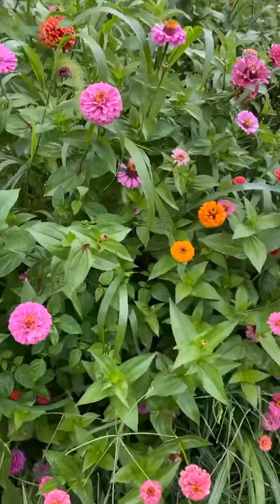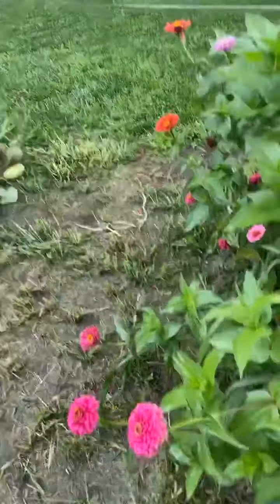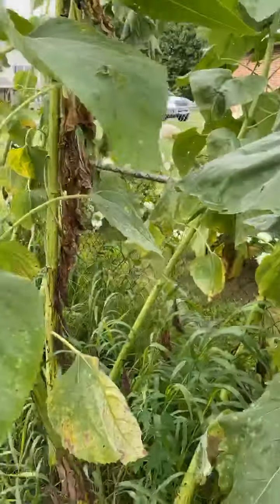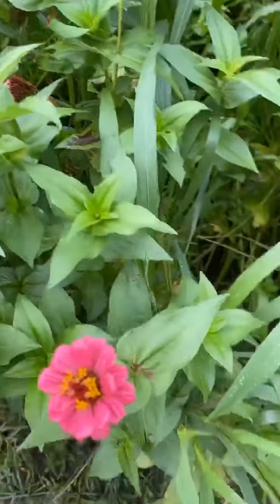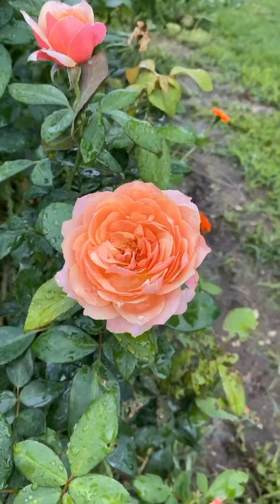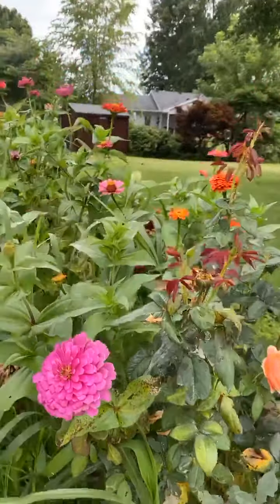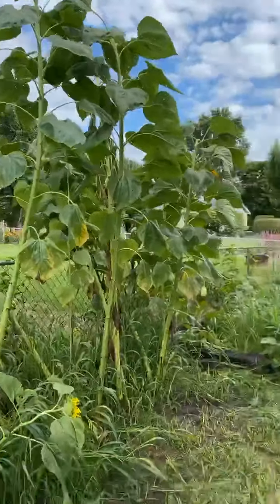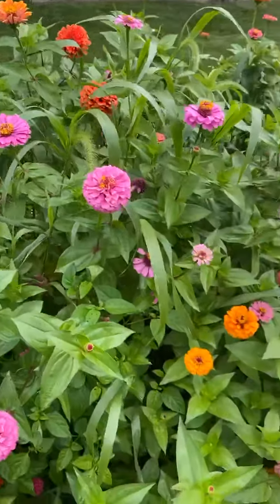August 5, 2020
Hello everyone I would like to welcome everyone to our channel. Through education, information, fun events, community we hope you enjoy our videos. Every day in life each one of us matters, each one of us makes a difference. I am Jeff and I have been to over 62 different countries personally and have had the honor to witness and take part in different customs, cultures, religions, ethnicities, rituals, events, historic locations, past and present families and traditions. I always wanted to pass on to my children how great the world is and let others see where I come from and the different events and traditions and customs we take part in and celebrate. The world is more ad vanced today then ever before. But with advancement we sometimes forget where we come from and we forget our history. We take videos of events and different activities. As my children grow up we we do less and less random pics and videos and more videos and pics of events and activities. Parades, church events travel, historical sights, competitions with horses and with food, we take less videos of the foods we make for ourselves but do take videos of food we like to give others and compete with. We try each year to improve the garden and improve our climbing skills. We also try to raise money during Corona virus for kids and families that need medical attention and surgeries and medicine. We have videos for awareness and for information. We love hearing from people all over the world but we are only able to do so much with so little time that we have. We hope you enjoy the videos and they give you hope and happiness and ideas of things you can do. Remember to tell your children you love them remember to call your friends and family to let them k ow they matter and most of all k ow you matter. Enjoy the videos At no time do I give or anyone give permission to copy, download, email, any videos The videos are for this youtube page only. If anyone downloads or copies any videos all legal actions will be taken. Any bad comments, gross comments, sexual comments, harrassment comments will be reported to youtube, the federal trade commission, homeland security and any and all law enforcement entity. The purpose of the videos is to show all events and activities you can participate in with your children. All videos are safe and will remain. Anyone that has other intentions will be blocked, deleted, and reported without any notification. Please be advised we take and will take all necessary actions. Be great every day Be sure to visit our other websites at jeffjansen.info jeffjansen.org jeffjansen.website jeffjansen.app Usmcguy.com Usatrucker.org